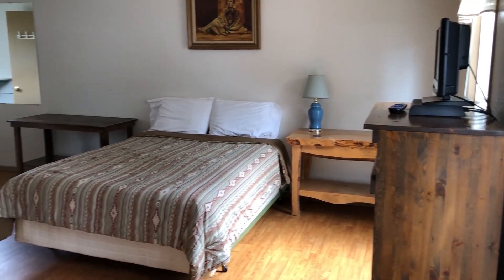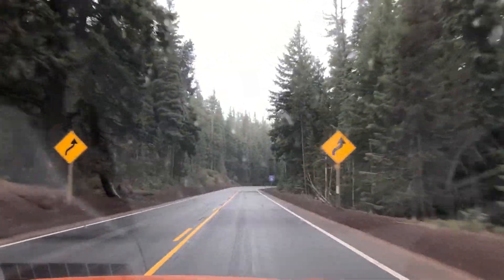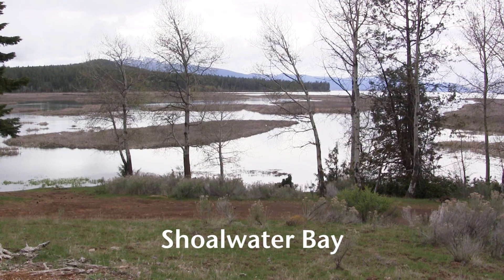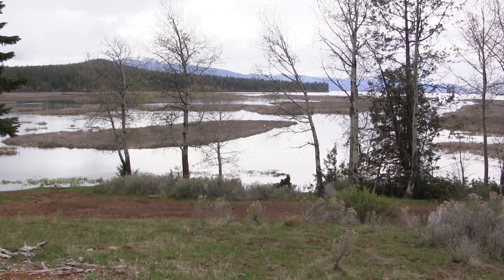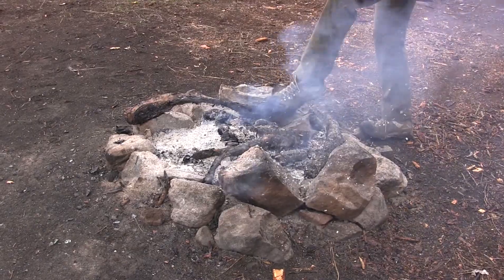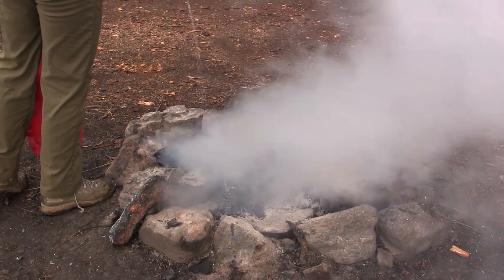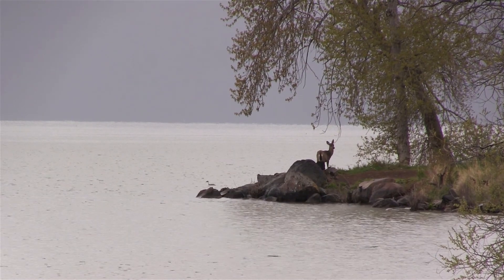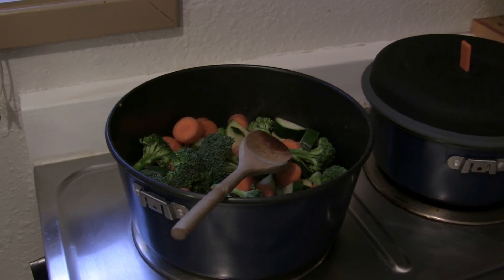Birds and Rain at Shoalwater Bay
On the first day of our five day "camping trip" (we actually ended up in a hotel due to the bad weather), my sister and I drove from Portland over to the Klamath Falls area and visited Shoalwater Bay and Eagle Ridge Park. We saw and heard a lot of birds here! We didn't hike while we were here, but the Spence Mountain trails provide lots of opportunities in nicer weather.

Filmed with a Canon Vixia HF M500